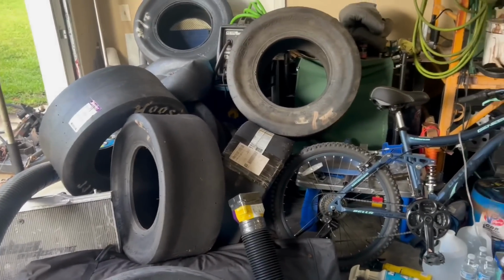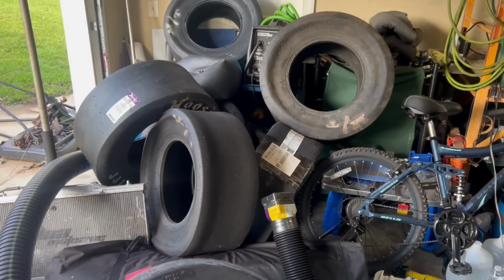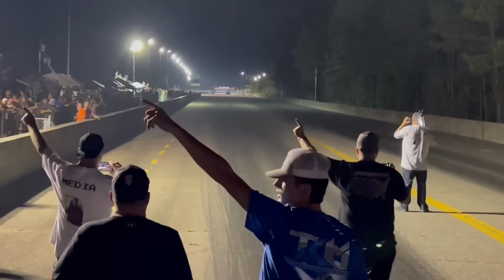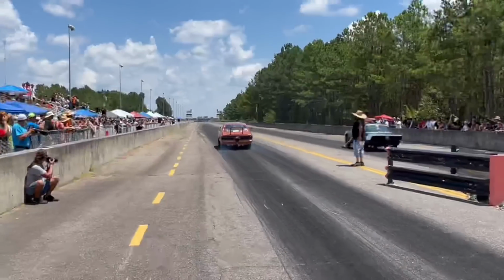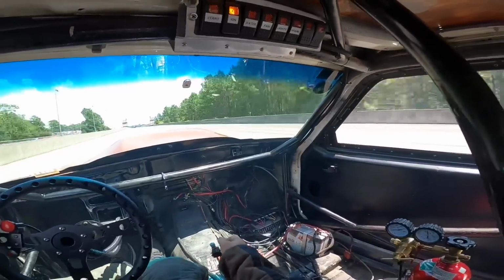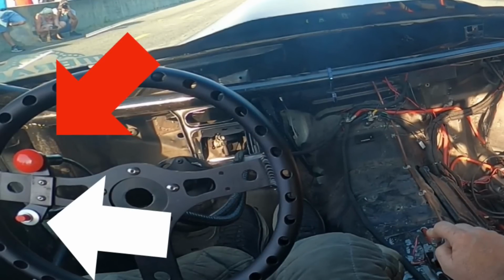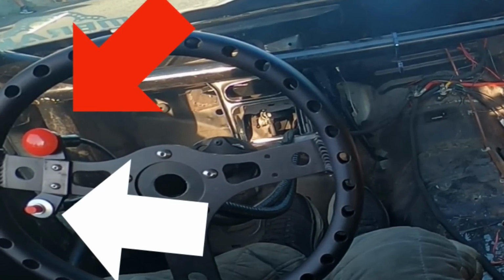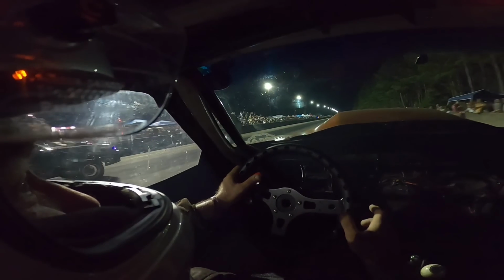This was Stupid! And could have been BAD!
Let’s go over our passes from Dig or Die!  Made a big mistake that could have ended bad!  We have some work to do to figure out how to go faster.